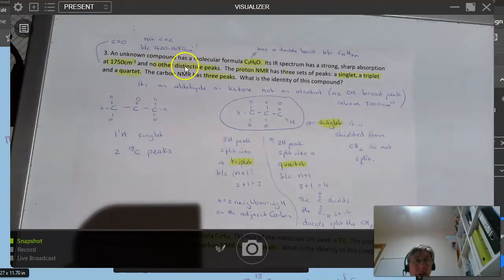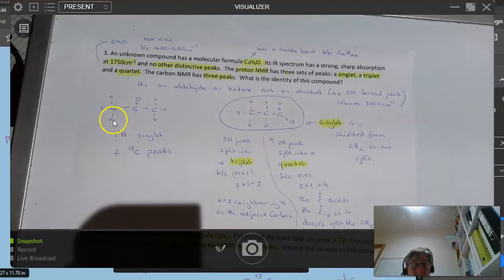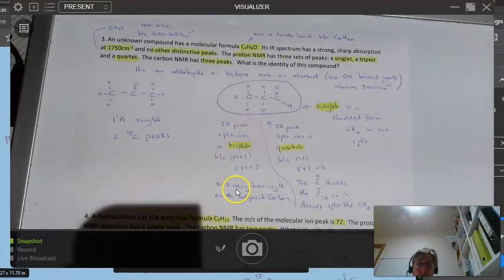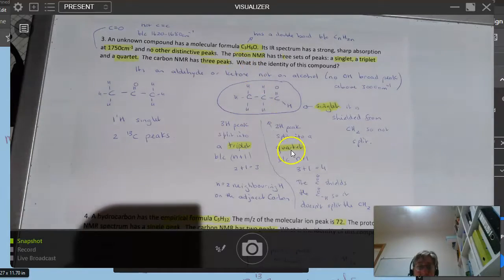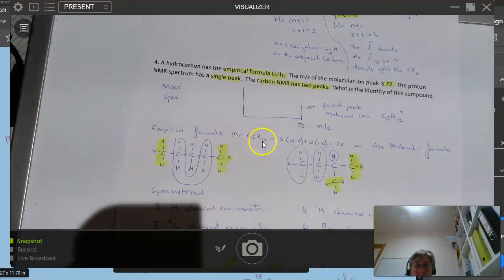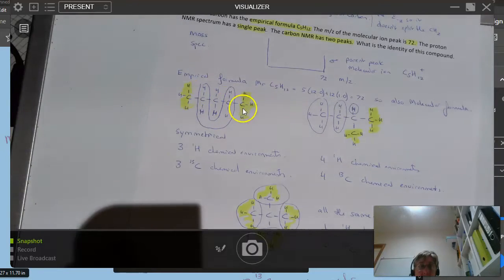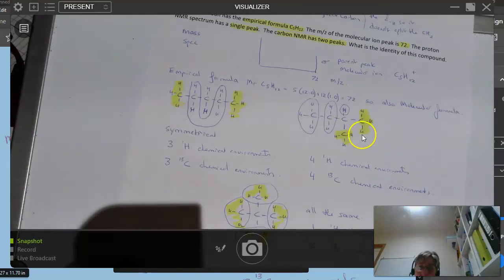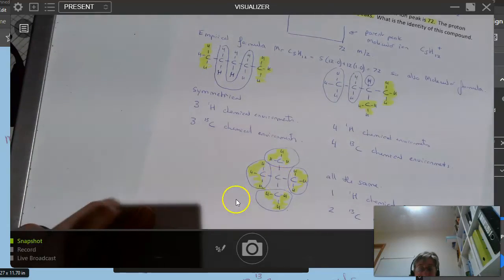Pg 15 Q3 and 4